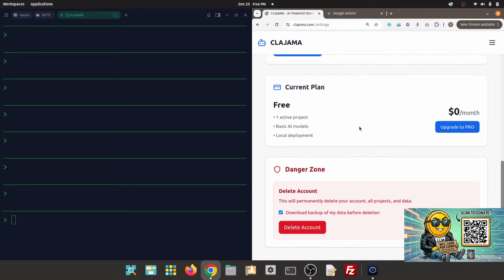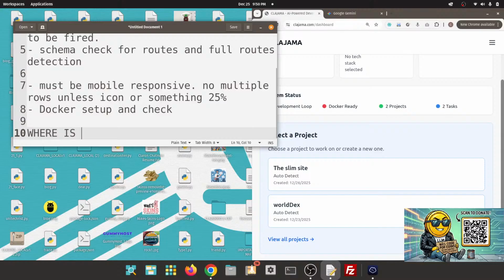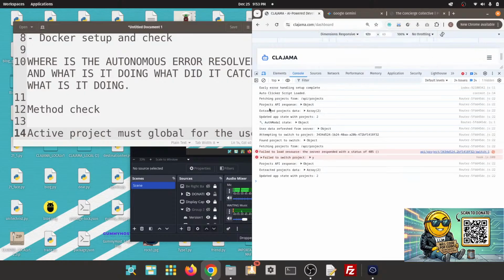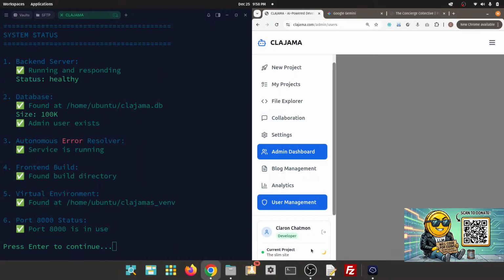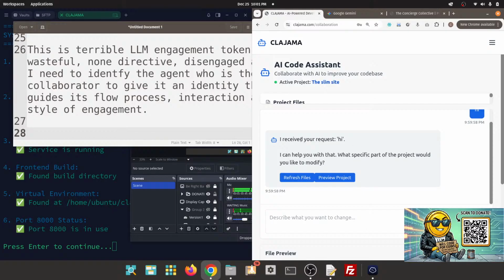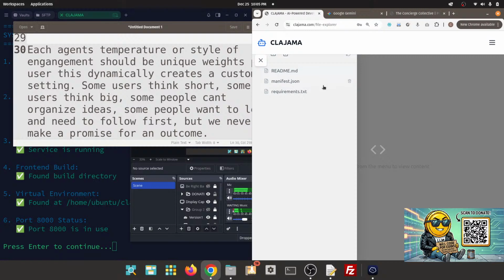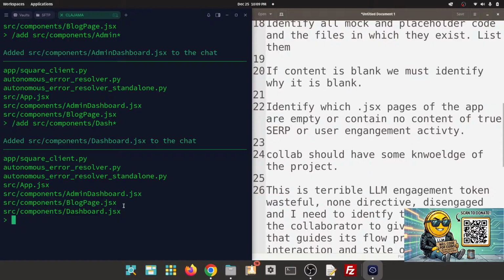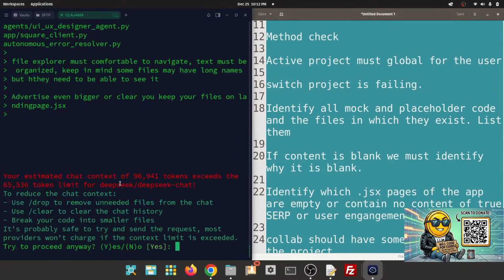Building Clajama: The AI Web App Builder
Welcome to the stream! I'm building Clajama in public.

What is Clajama? Clajama is a new AI-powered Website, App, and Software builder designed to help you bring your ideas to life faster.

I've been working with computers for 14 years, and I'm building this application as the ultimate solution to the issues I faced over the years as a developer and business owner.

Why I'm Building This: Sure, you can buy expensive versions from huge competitors. But Clajama is more than just a business to me. I know there are people with life-changing ideas who just can't afford the enterprise tools to build them. When I was starting out and broke, "free versions" of software were always just frustrating stairways to a paywall. I wasted time, and it delayed my dreams.

We do want to earn money and provide a great service, but we want to do it the best way—by actually helping you build.

About The Stream: I usually stream for about 10 hours at a time. You’ll see the real grind of coding Clajama and running my business all day. I come and go, but I’m here for the long haul.

    If I step away, I'll be back.

    If the audio stops, I'll be back.

    Basically... I'll always be back. Hang tight!

I hope to see you in the soft launch soon!